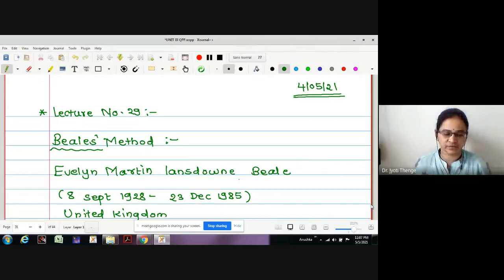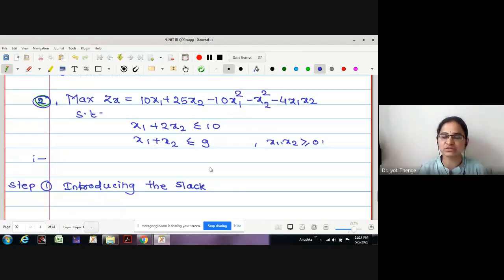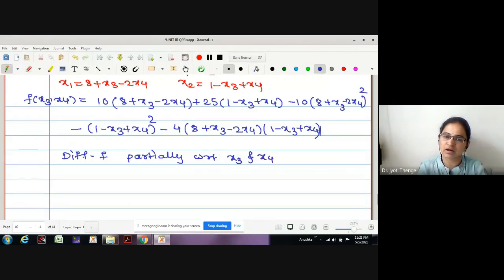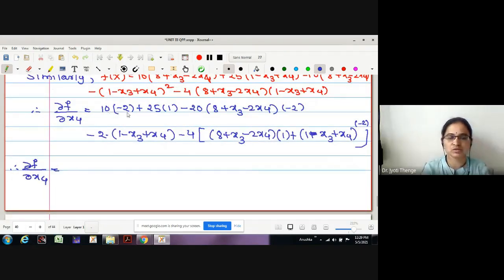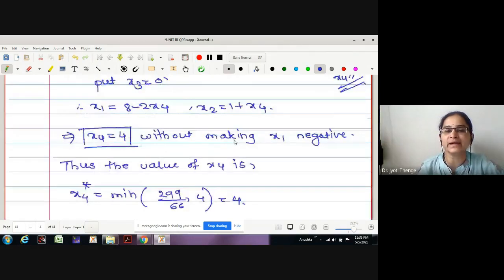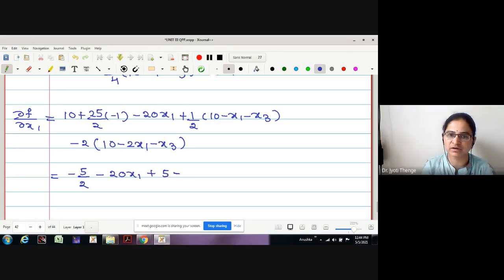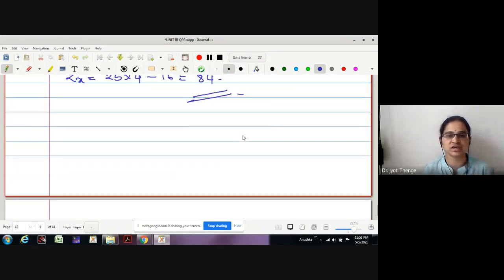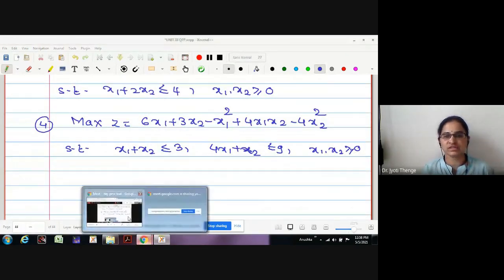Operations Research Lecture No. 30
Example's of Beale's method